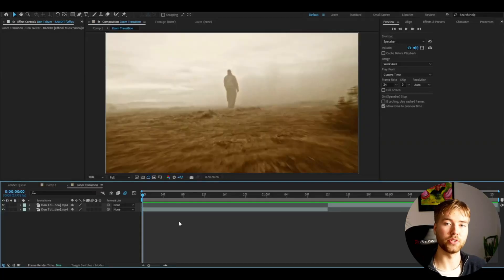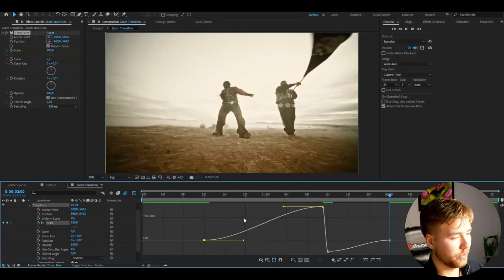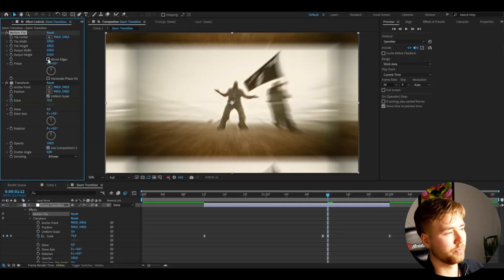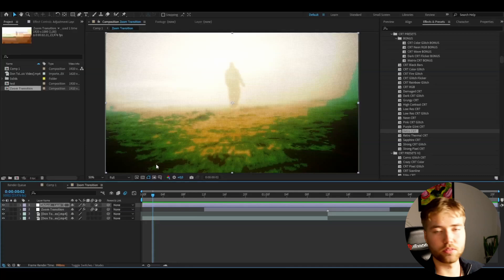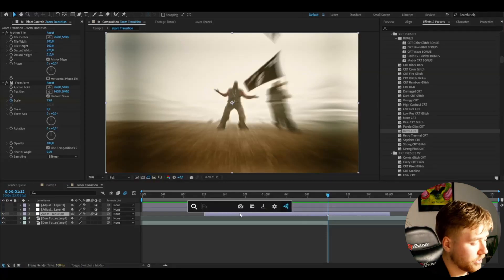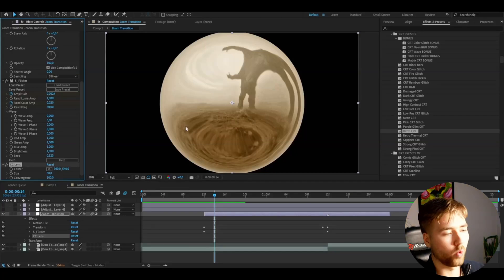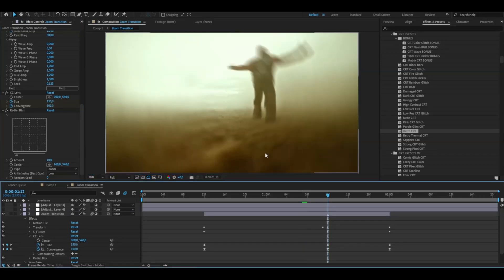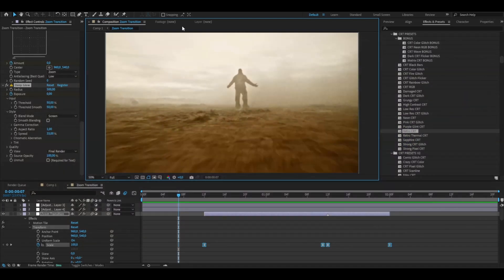Create This Crazy ZOOM Transition In After Effects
In todays video Pelle is showing you guys how to make a Crazy ZOOM Transition in Adobe After Effects. Hope you guys enjoyed the video!